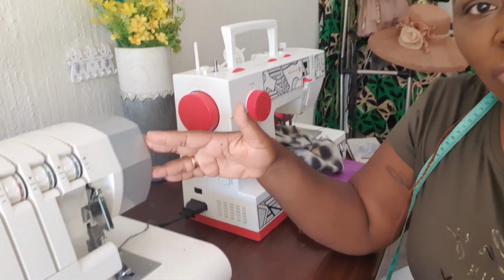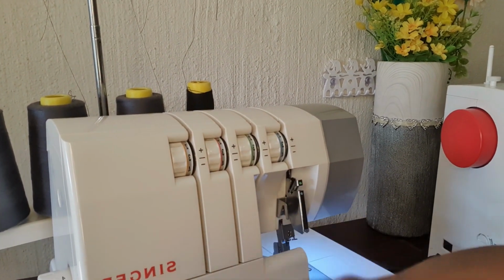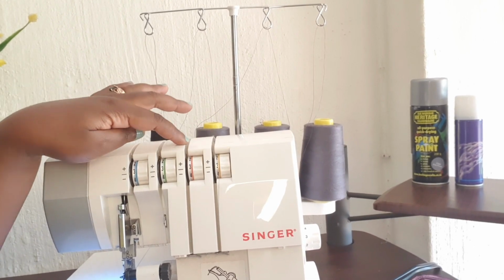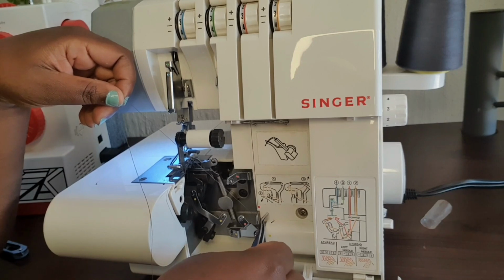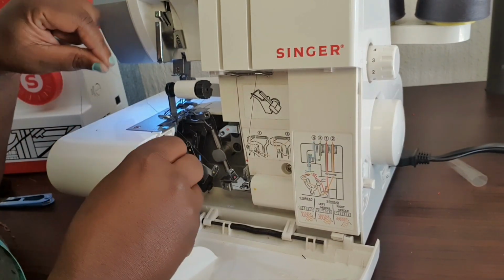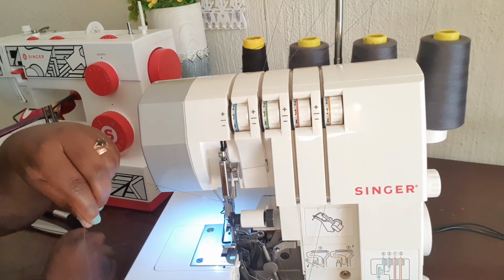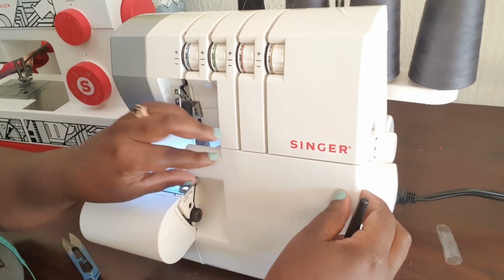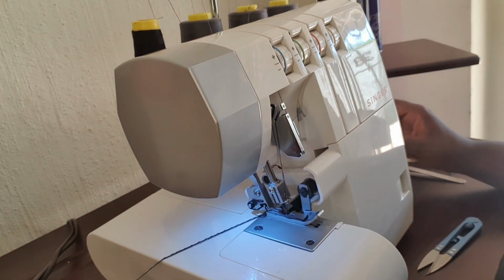How to thread Singer 14SH754 Overlocker!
Here is a detailed tutorial on how to thread an overlocker for begineers...Hope it is helpful. Kindly, follow, share, comment and like our channel. Lets get threading!